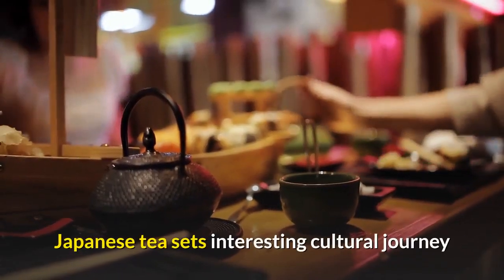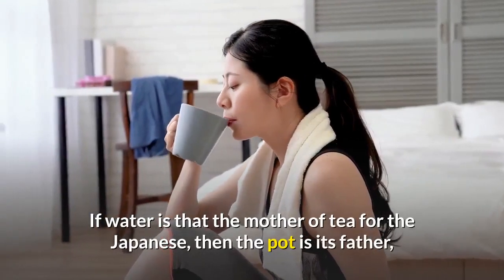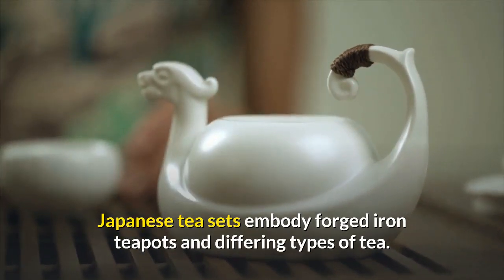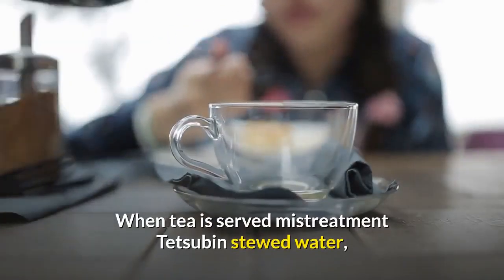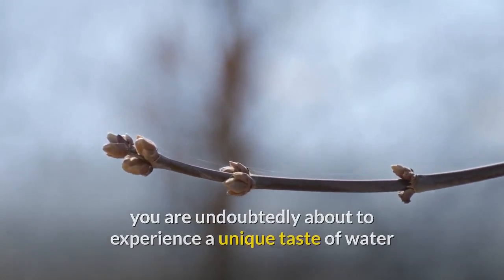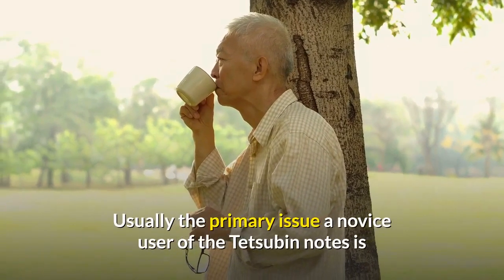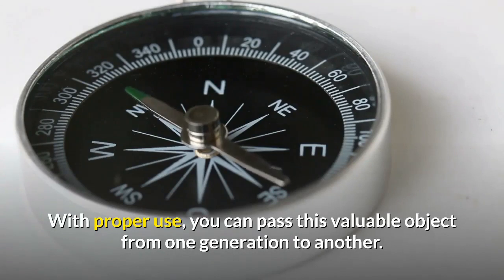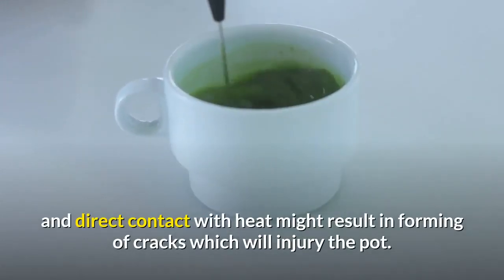Japanese tea sets interesting cultural journey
Uganda, kampala, ntv uganda ,news, breaking news ,top news headlines ,uganda ,news, ntvnews, tea, celemony, sukhail, mugabi ,tradition, culture,
lets ask shogo your, japanese friend in, kyoto , ucn7dcb9ttrcw9h3vh9dfnvw ,japan ,Japanese, Kyoto, , tea , history, culture ,traditional, zen matcha, sado